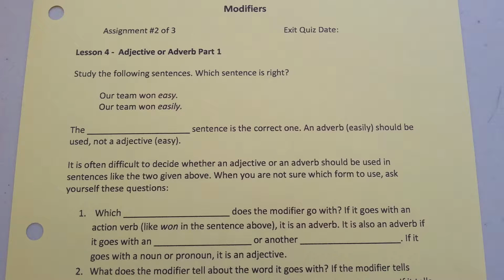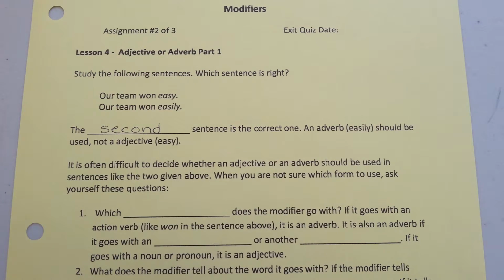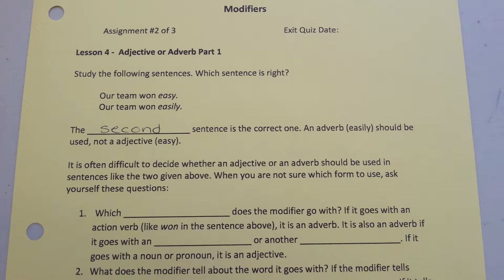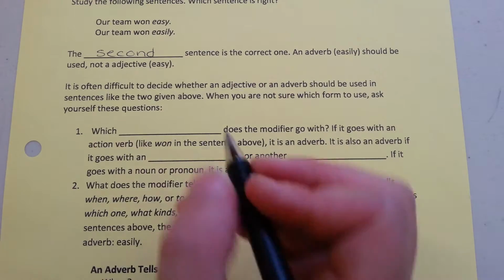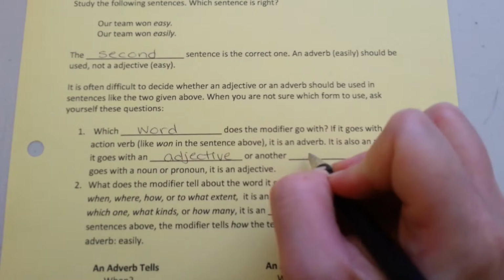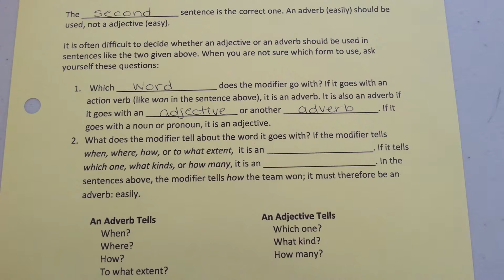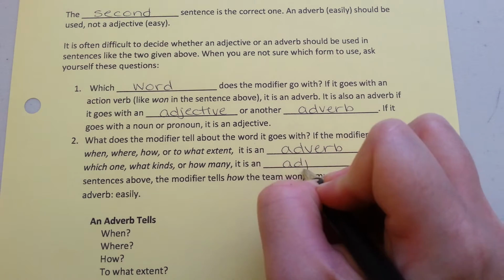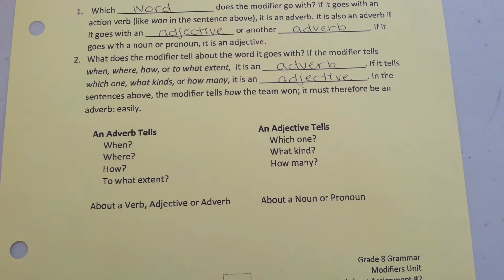8 modifiers 04